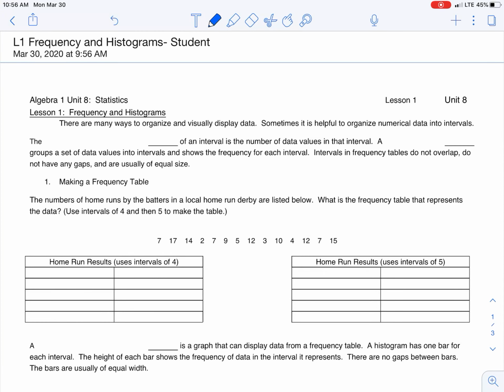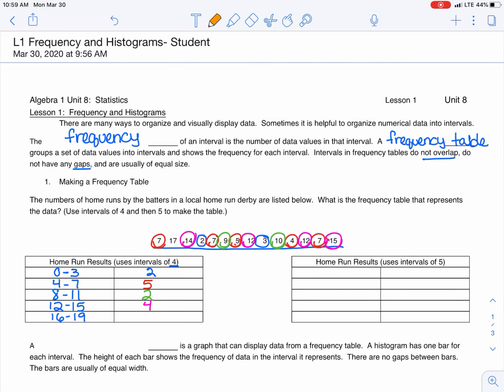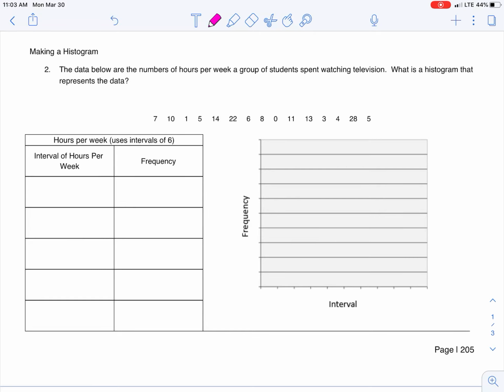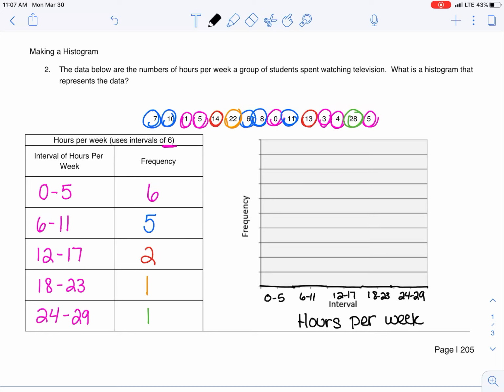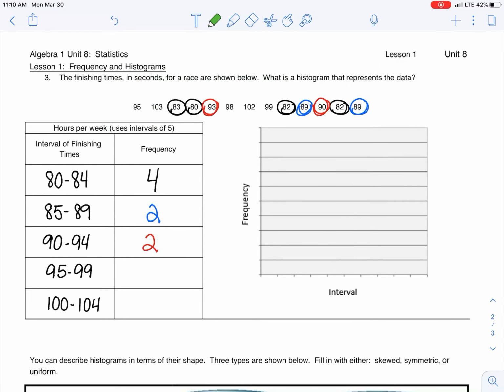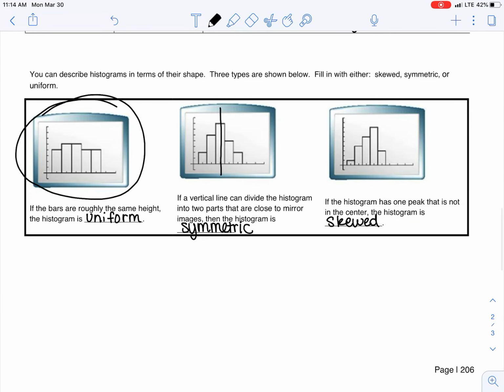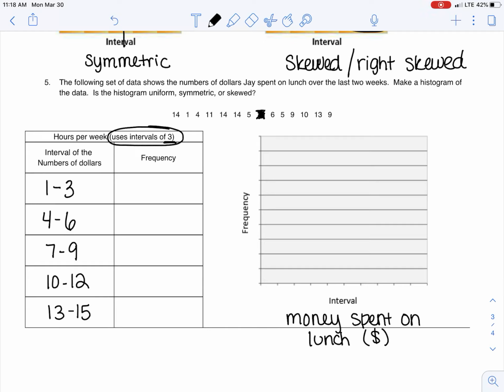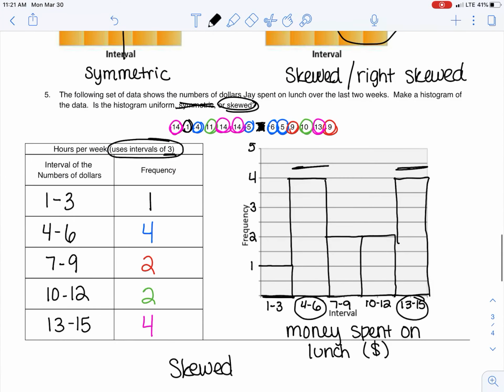Lesson 1: Frequency and Histograms